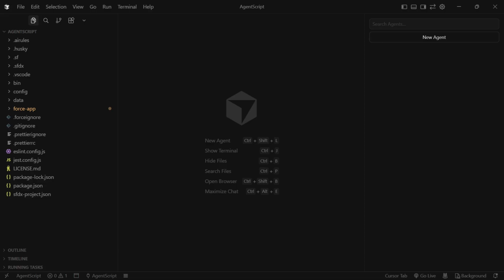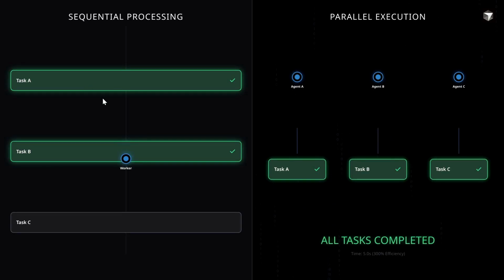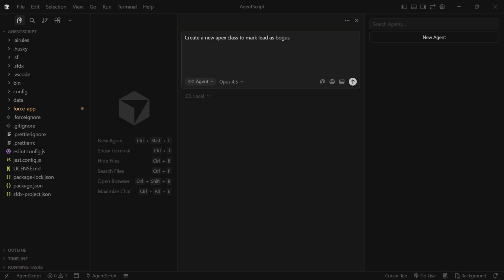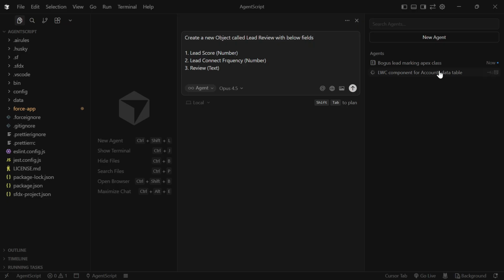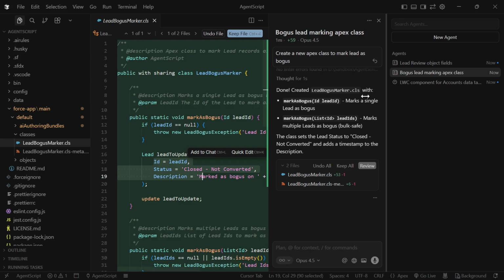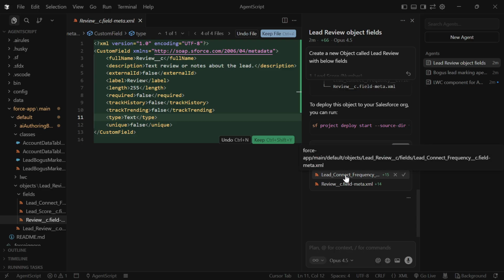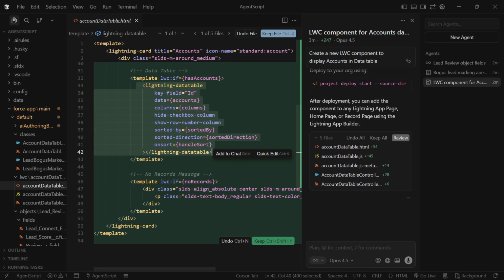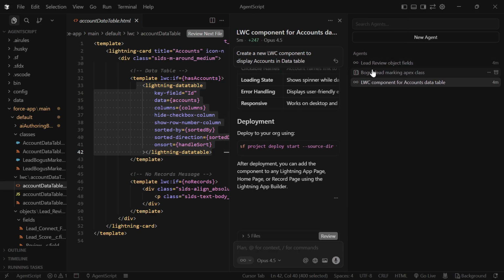Multi-Agent Magic: Parallel Task Execution in Cursor IDE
Unlock the power of Cursor IDE’s new multi-agent mode in this tutorial. Learn how to run three AI assistants in parallel to speed up development. In our demo, each agent tackles an independent task – like creating an Apex class, building a Lightning Web Component, or defining a new Salesforce object – all at the same time. By assigning separate tasks to different agents, you can work faster and review each result individually. This video is perfect for AI-powered IDE developers and Salesforce devs alike who want to boost productivity with AI. Watch as we explain step-by-step how to launch multiple agents, assign tasks, and review the outputs.

Launch multiple agents in Cursor IDE’s new agent mode.

Assign independent tasks (Apex class, LWC component, custom object).

Parallel execution allows faster completion of unrelated tasks.

Separate context windows for each agent (no overlap in memory).

Review and merge results from each agent seamlessly.

Whether you’re a Salesforce developer or any coder using AI assistants, this video will show you how to parallelize your workflow using Cursor’s multiple agents mode. By the end, you’ll see how to divide and conquer development tasks to save time and effort.